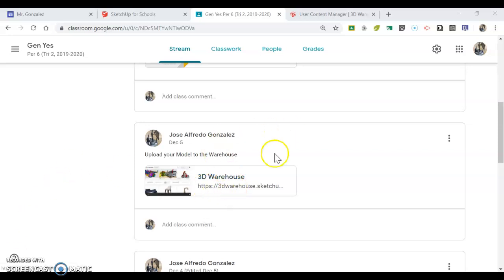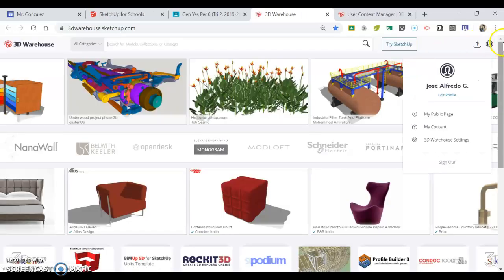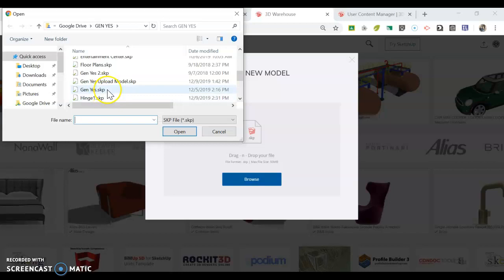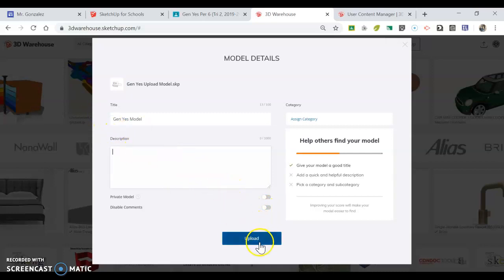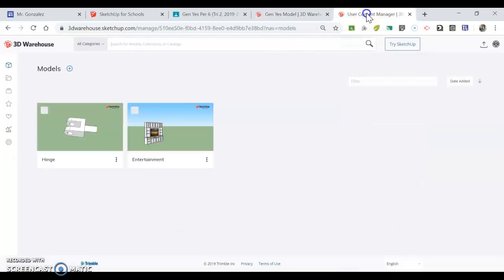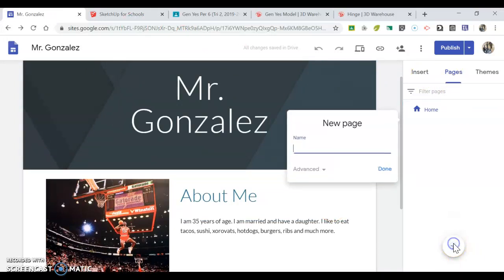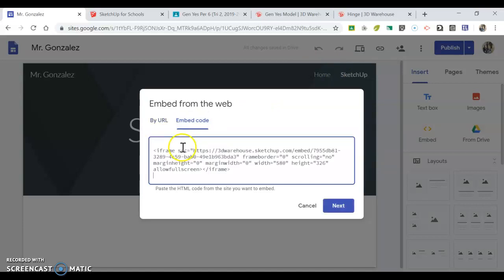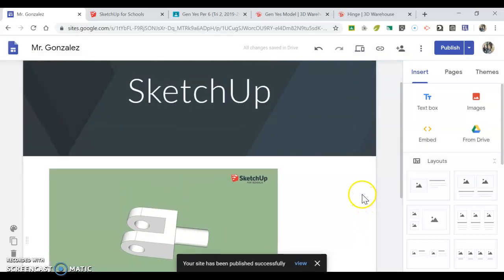How Embed SketchUp Project on Google Sites